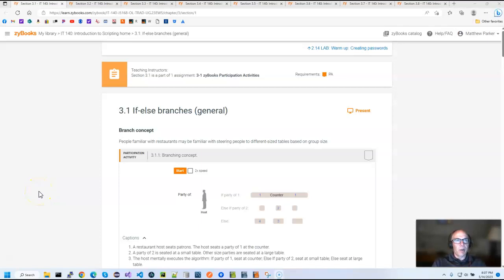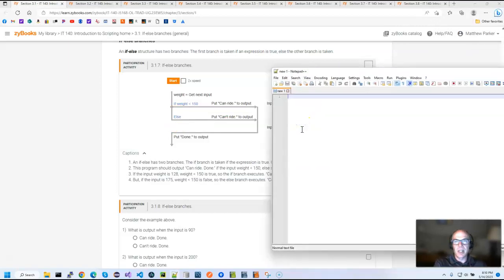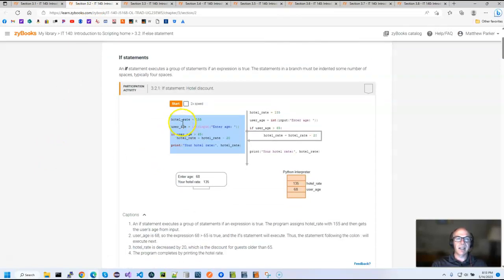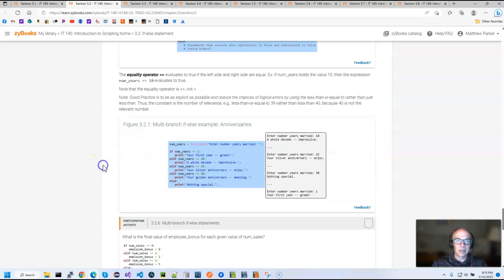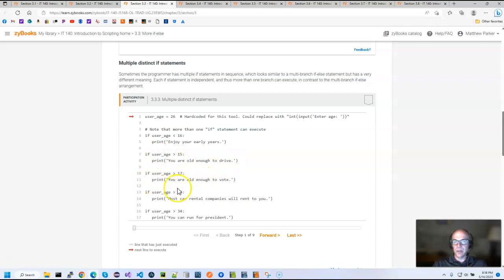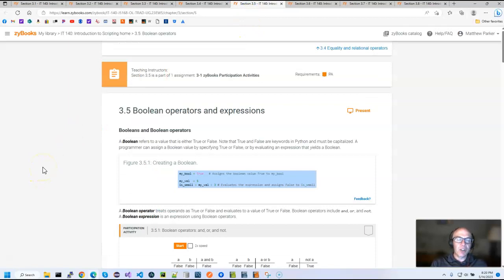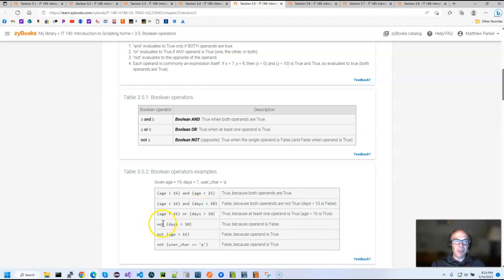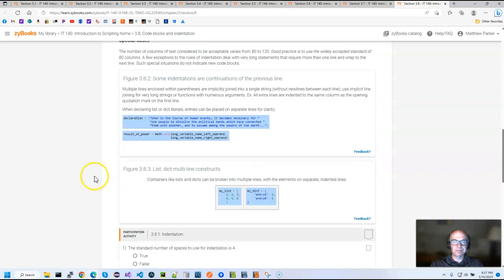IT 140 Ch 3 Decisons